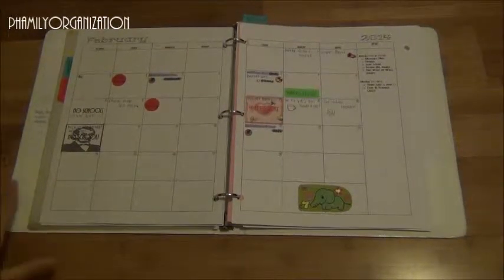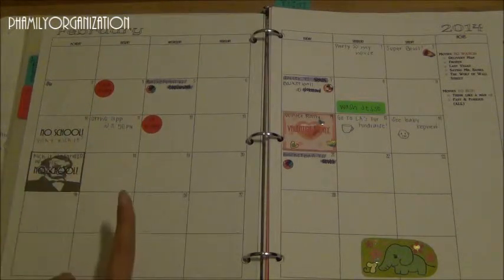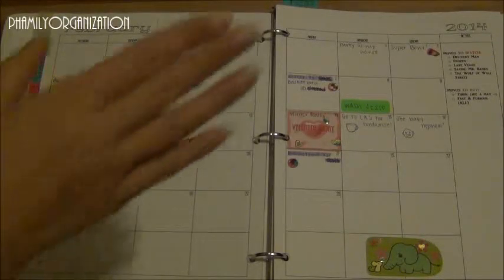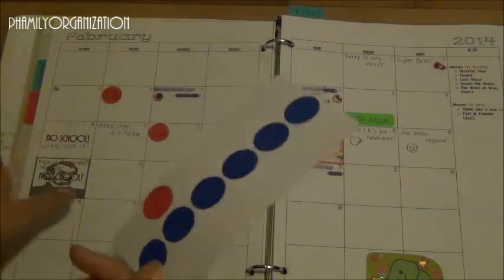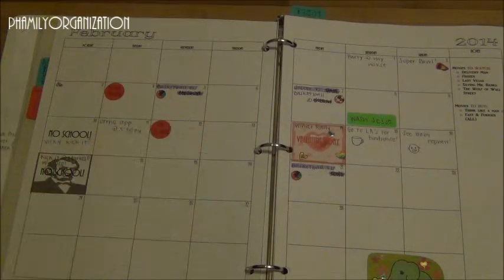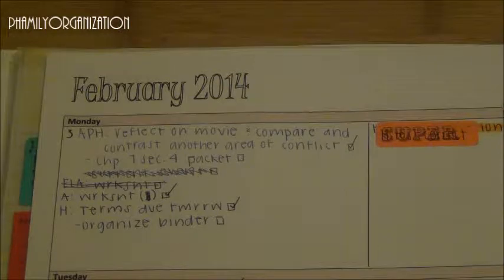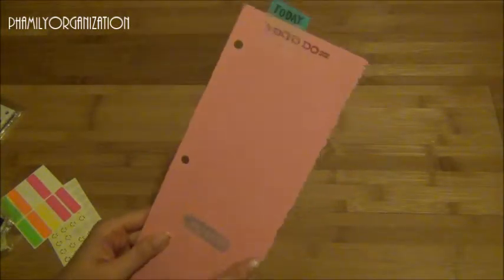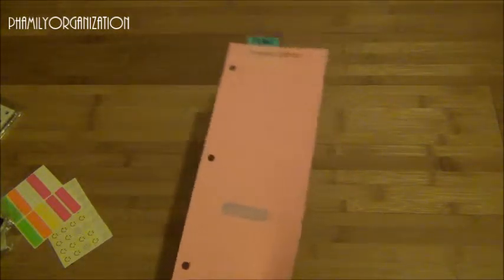Planner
I made this planner myself. I just wanted to show you how I currently used it, even though it's been months; and I have changed my planner since then. I will be doing an update once school comes around.